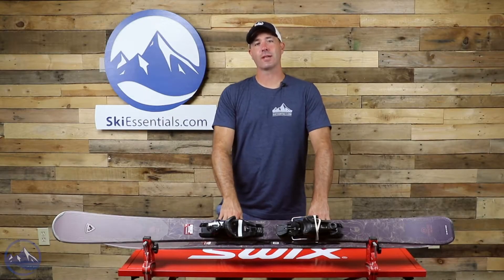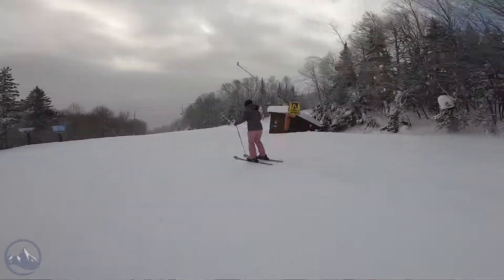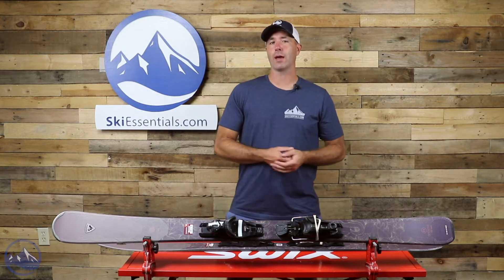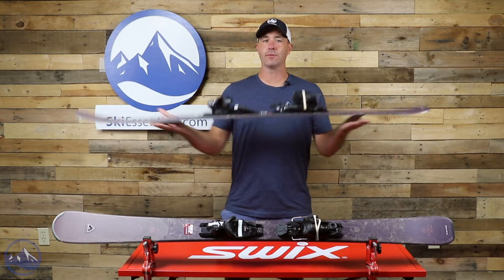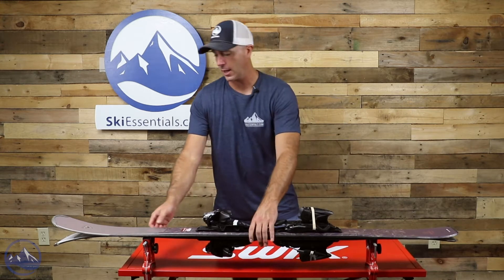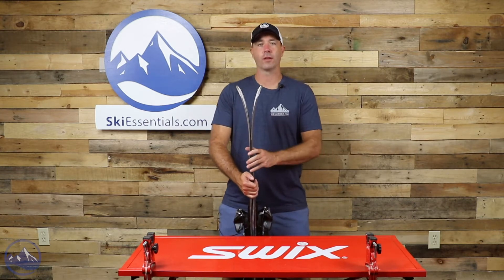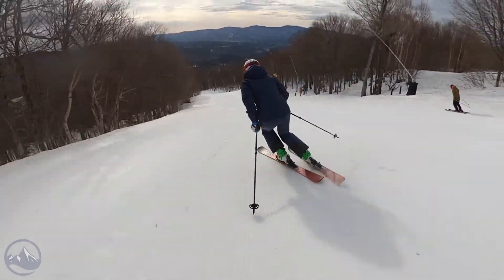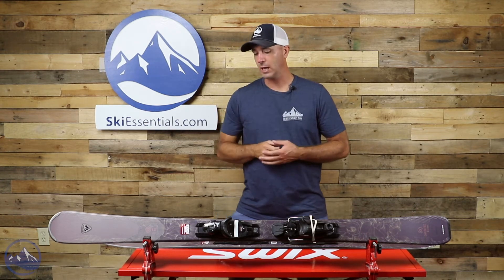2022 Rossignol Experience 86 Basalt W - SkiEssentials.com Ski Test